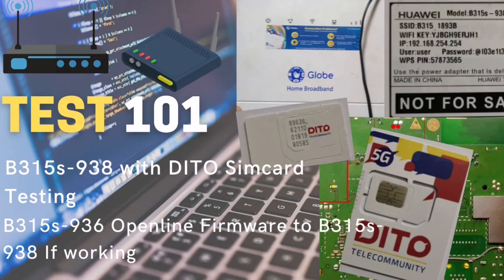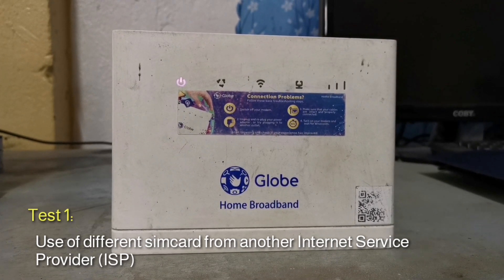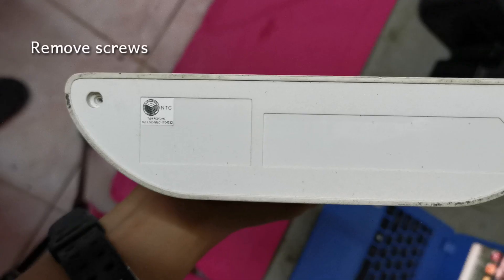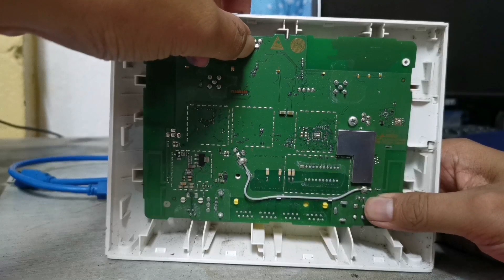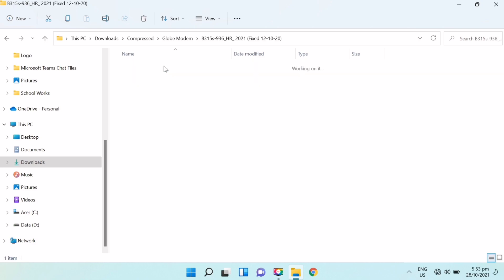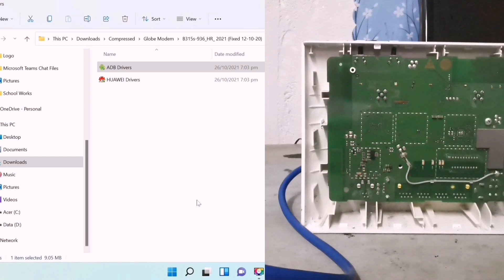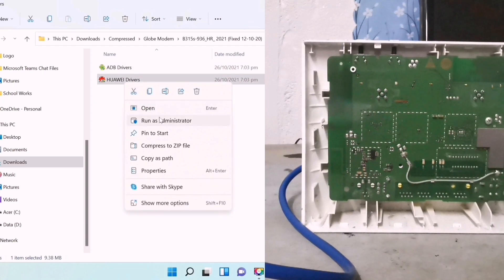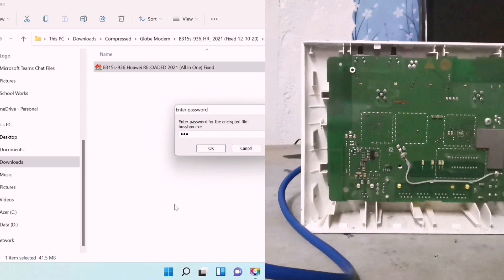B315S-938 Modem Openline ATTEMPT using B315s-936 Latest Firmware 2021 Reloaded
This video will show you how I tried to openline my very old and dusty modem Model B315s-938 using B315s-936 Firmware Reloaded 2021. I know you're thinking it's not gonna work. But anyway, I just uploaded here a video for your reference.

Reloaded 2021 firmware special thanks to Jerome Laliag et al.